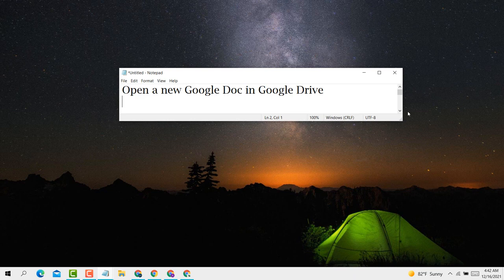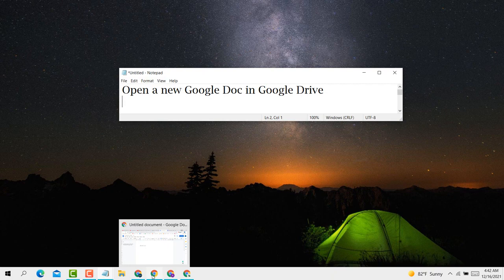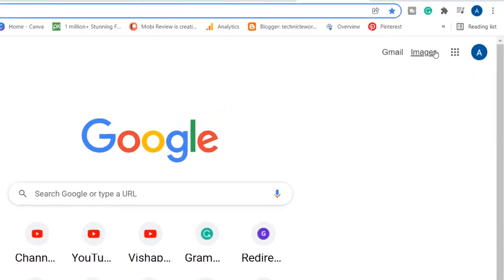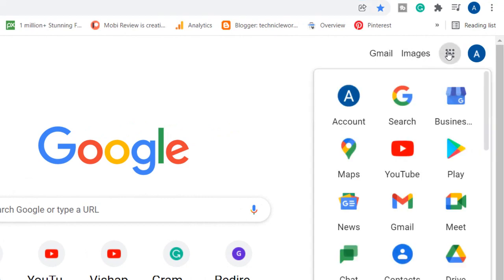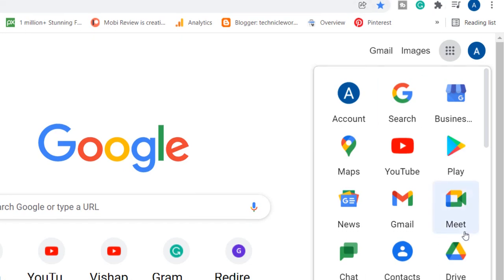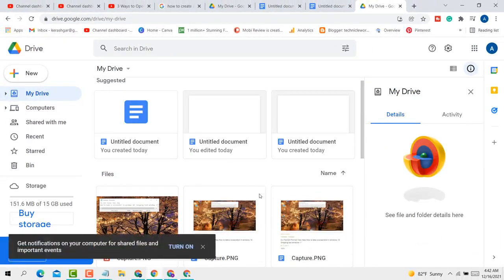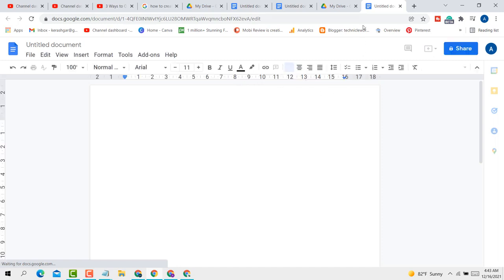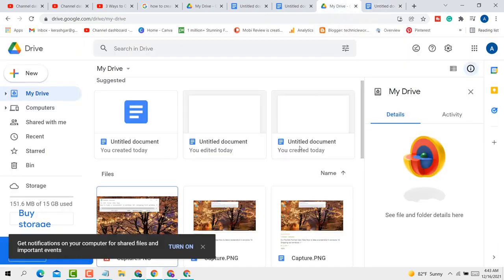how to Open a new Google Doc in Google Drive